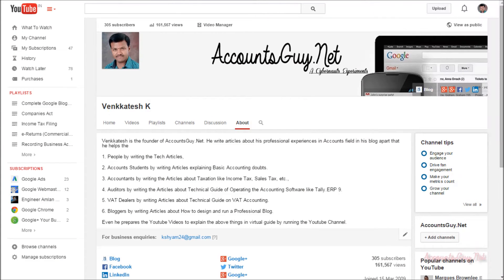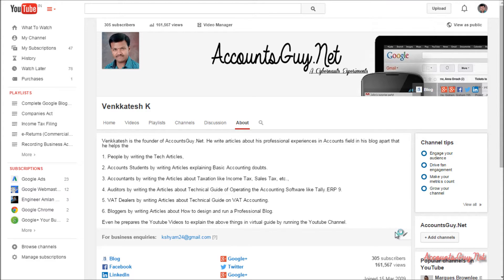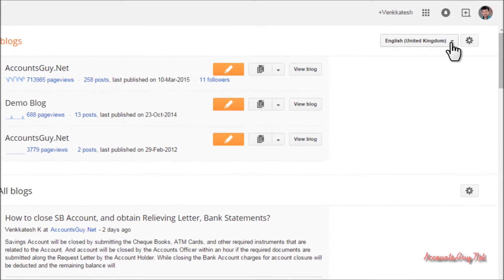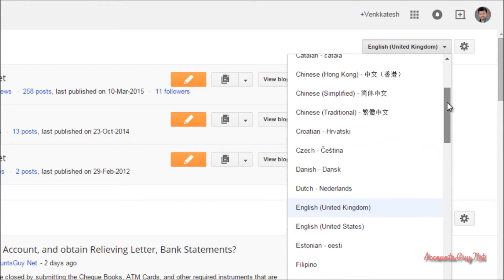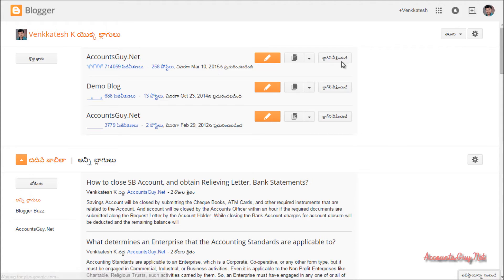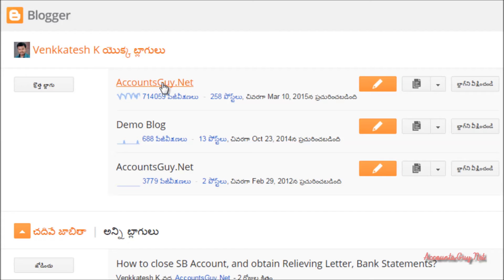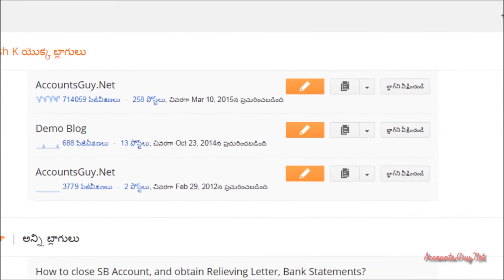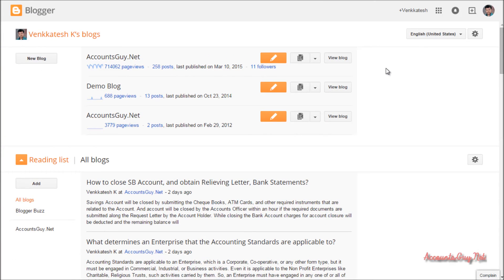How to change the Language of Google Blogger Account?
In Google Blogger the user can change the Language of his Account from Blogger Dashboard. In order to change the Language of the Blogger Account from Default Language English to some other Language

1. Just click on English (United States) Dropdown button available in the User's Blogs
2. And choose a preferred language to which you want to change.

Then your Blogger Account will be translated to your Language. In order to revert back to the English language repeat the same thing. And this is how to change the Language of your Blogger Account.

Regards,